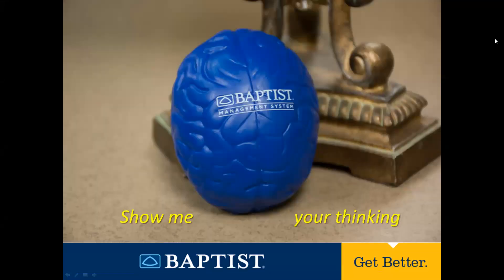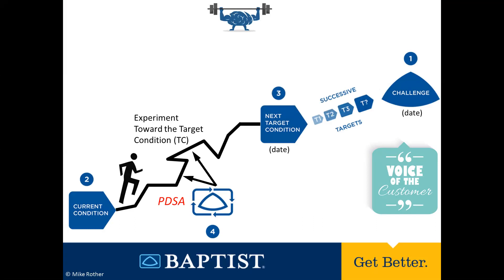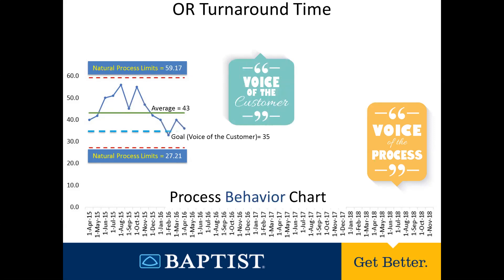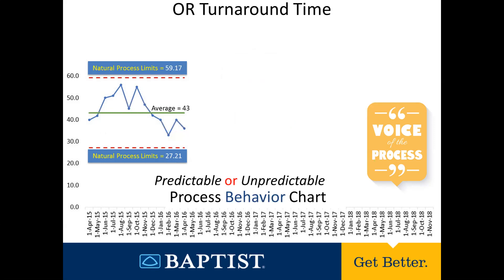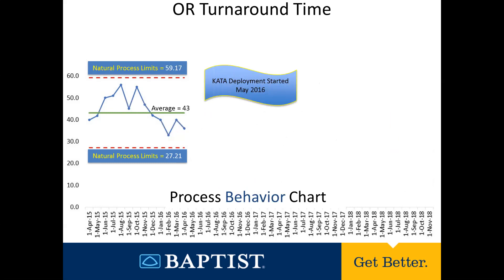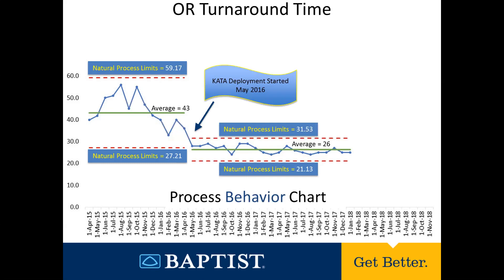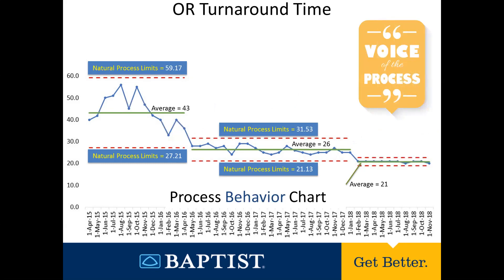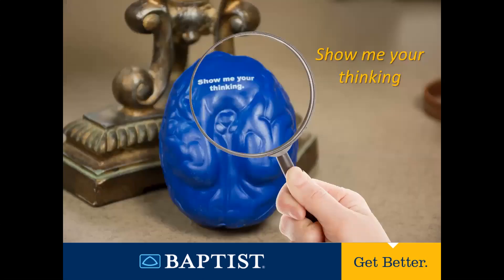Operating Room (OR) Turnaround Time (TAT) – Voice of the Process 07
This brief video is an introduction to Process Behavior Charts popularized by Dr. Don Wheeler and Mark Graban. Process Behavior Charts are the way to listen to your process. When you listen to the Voice of the Process as revealed by a Process Behavior Chart, you can often detect signals that you would otherwise miss.